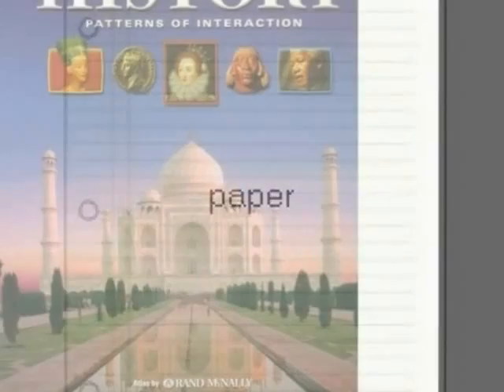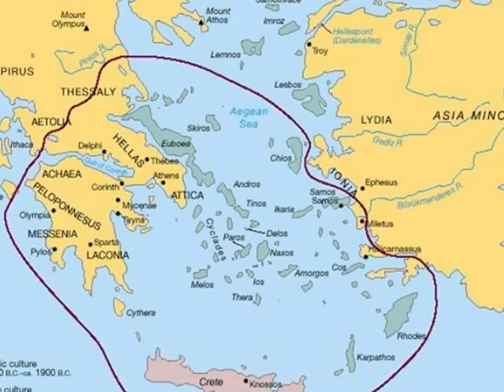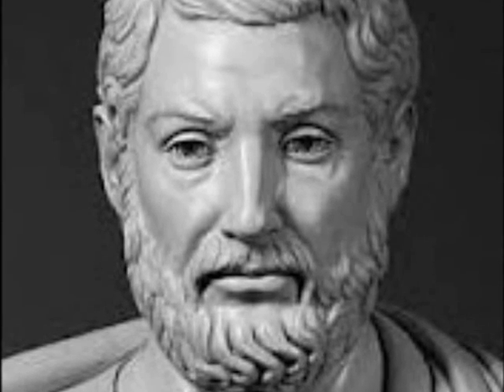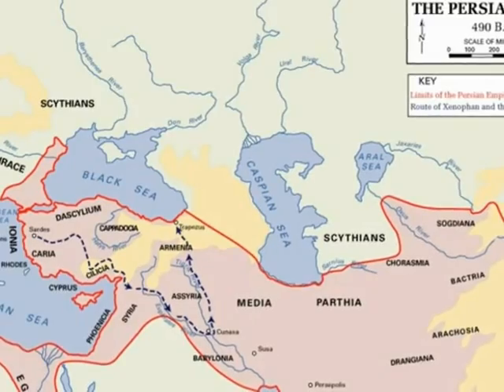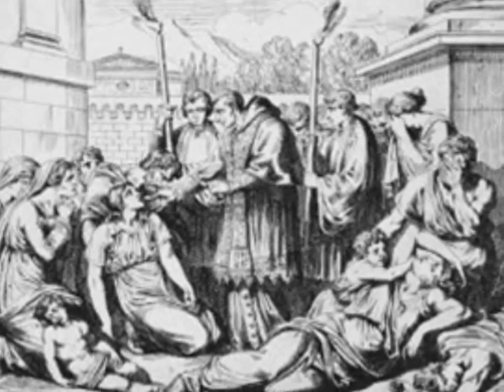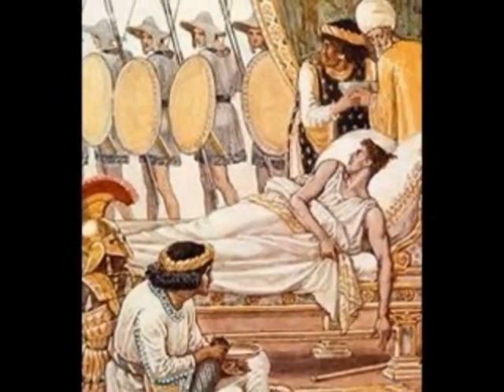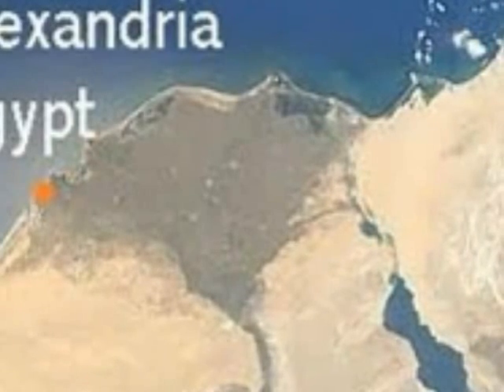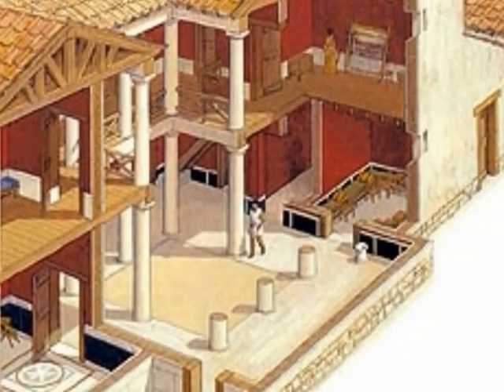Mr. Lee's Greece Study Review.wmv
Review for my World History Students using  text book World History:  Patterns of Interaction by McDougal Littell.  Windsor Forest High School, Savannah, Georgia
October 2012.